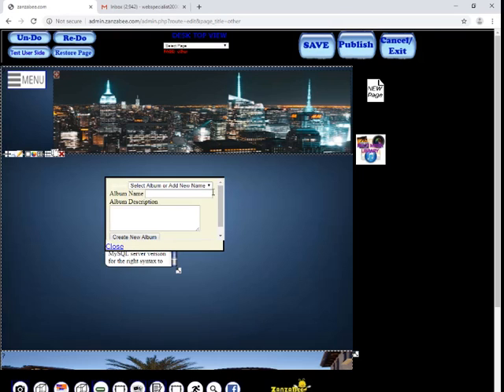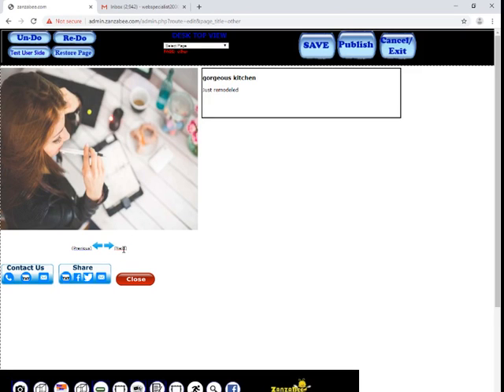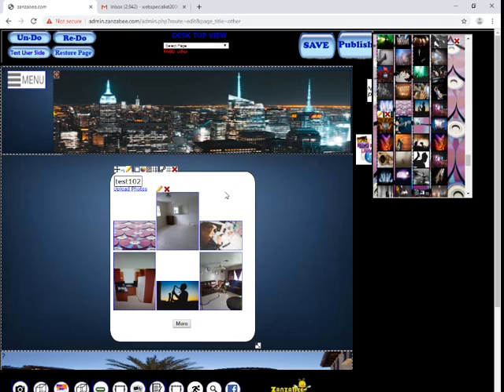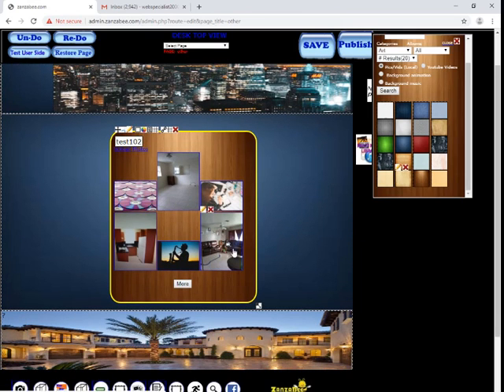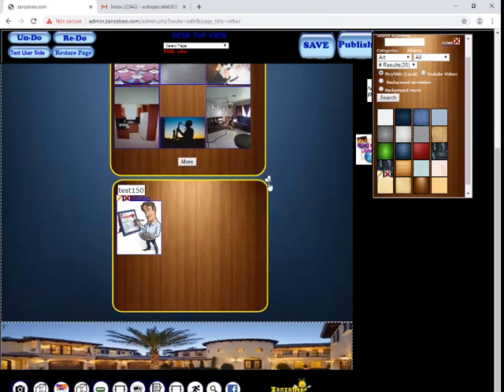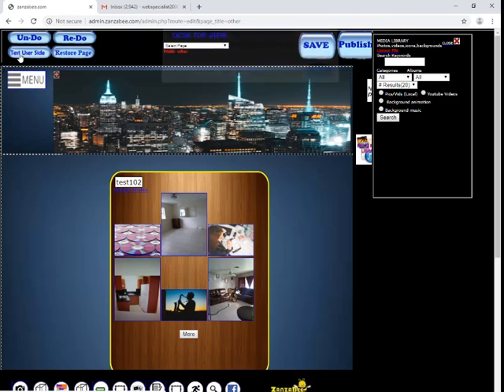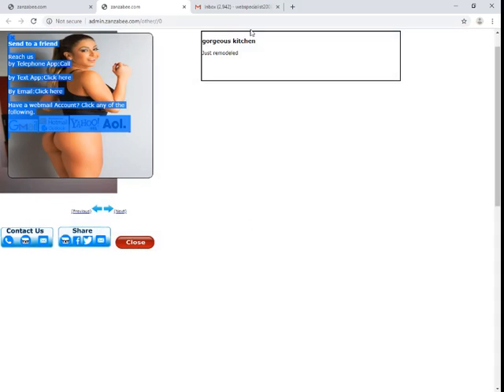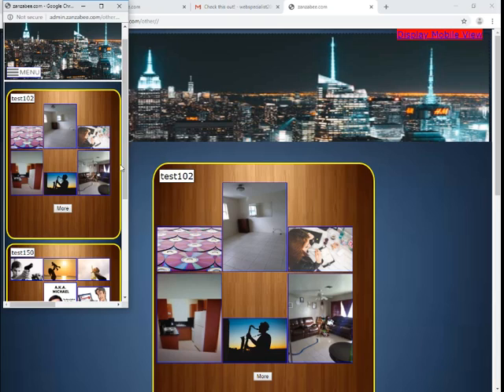ZanzaBee Admin Demo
Album demo using the editor  of the ZanzaBee marketing system